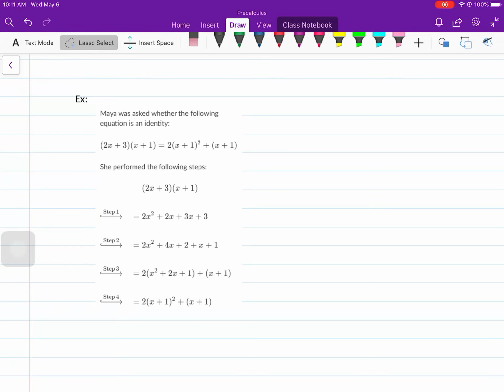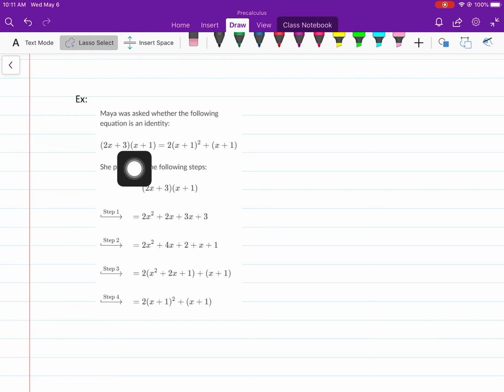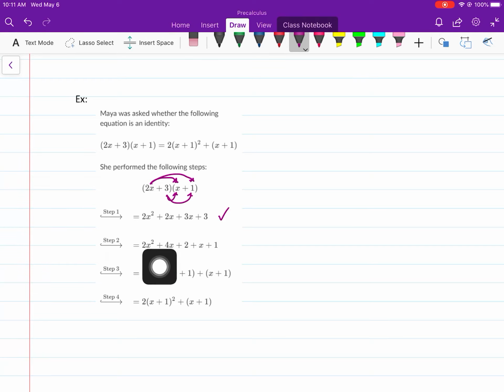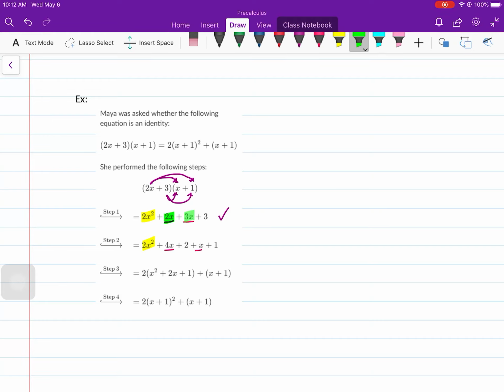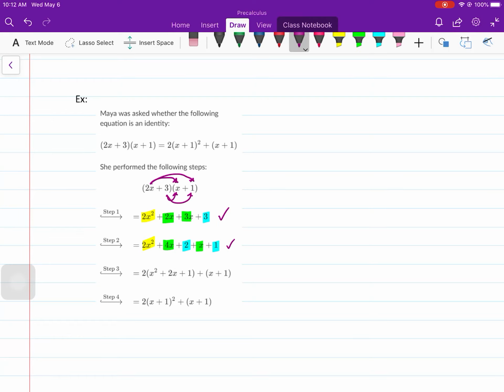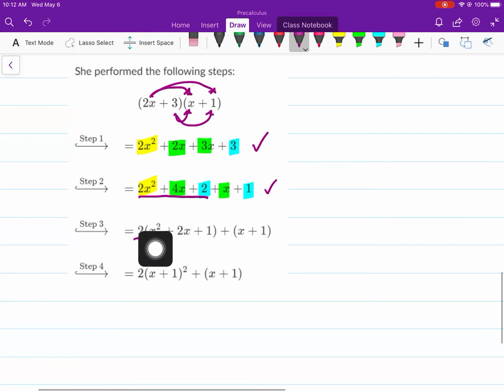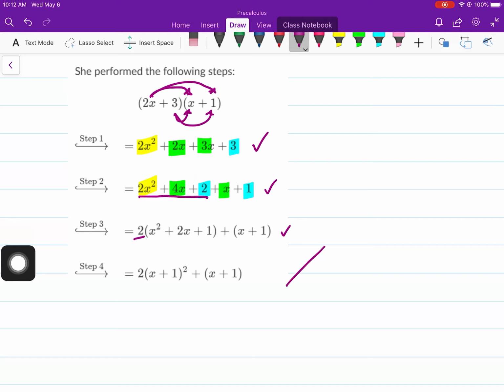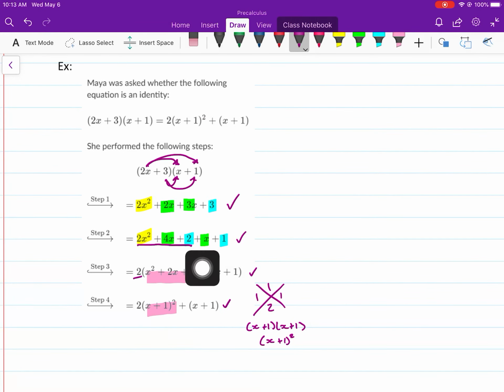9.6P Part 2